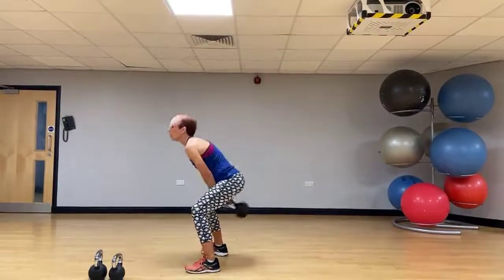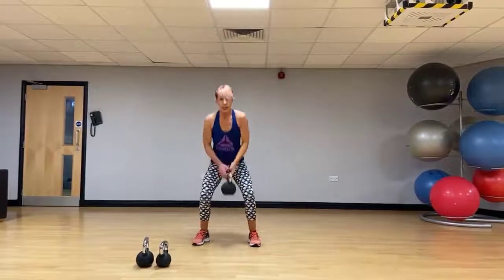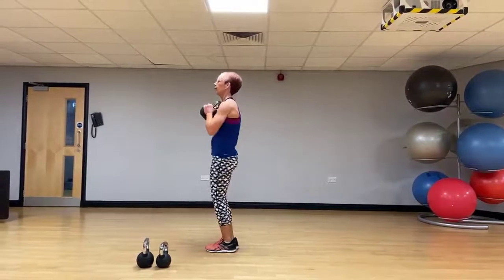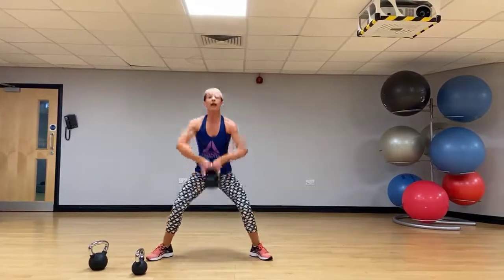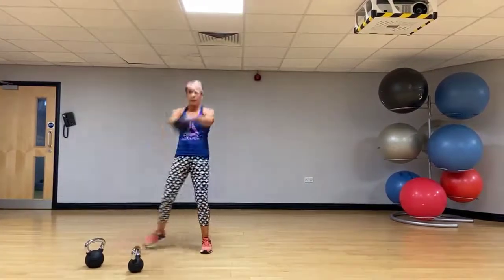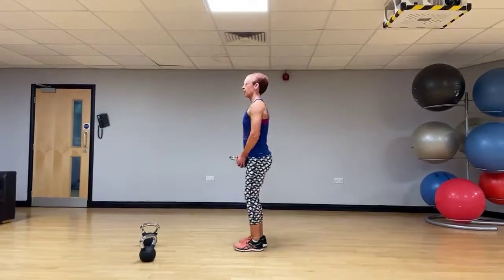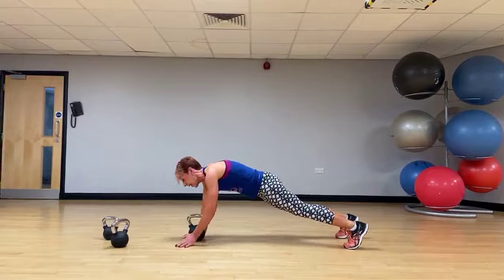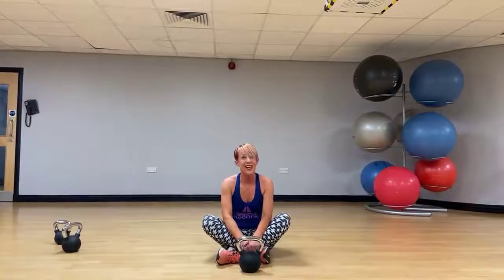Kettlebell Session, 20 minutes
This Kettlebell Session with Gayner will help if you're looking to increase your core strength, balance and co-ordination.

If you don't have a kettlebell get creative with things around the home! Fill a bag with water bottles or tinned goods🎒 - let us know what you use! Always remember to stay safe when training from home.

Please make sure you warm up before this workout and pause the video whenever you need.